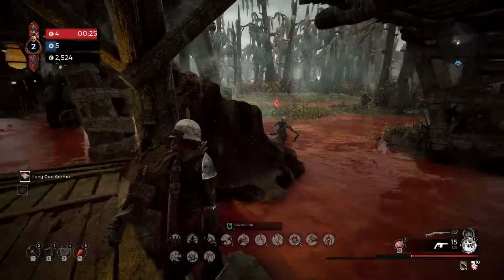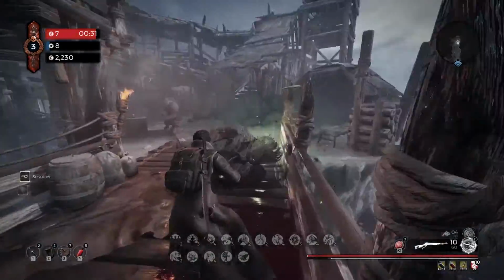[Remnant] Updates! And Now We Have Mods!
Yeah been playing Remnant again since I was told that mods are being worked on for the game, glad to see it got some much needed updates in the meantime. Very excited to see what other mods come out in the future.